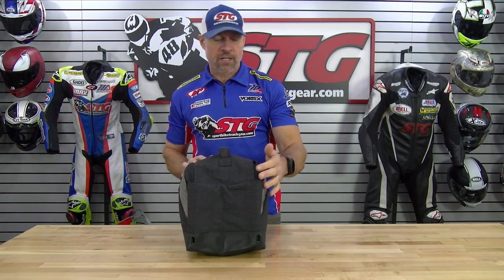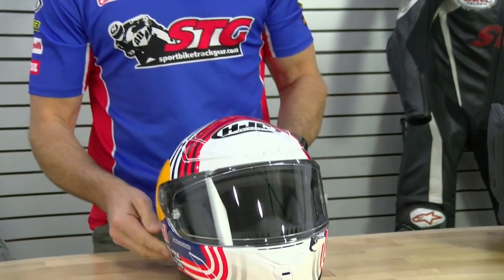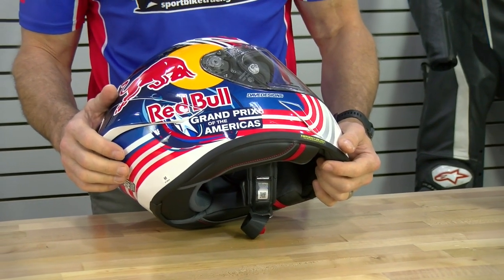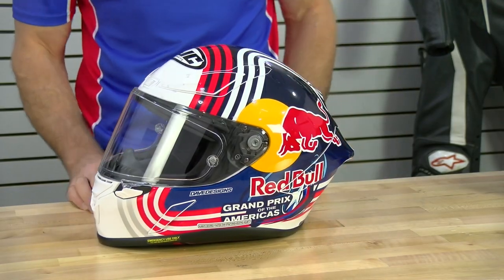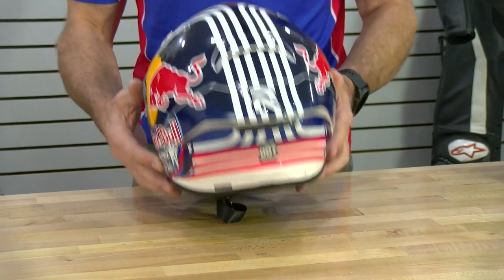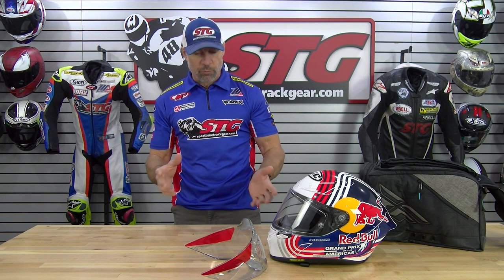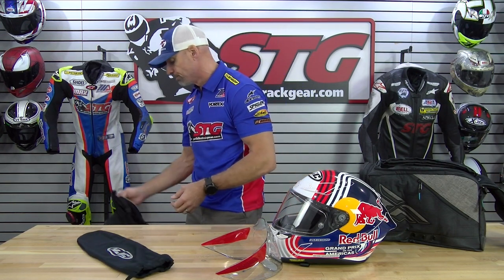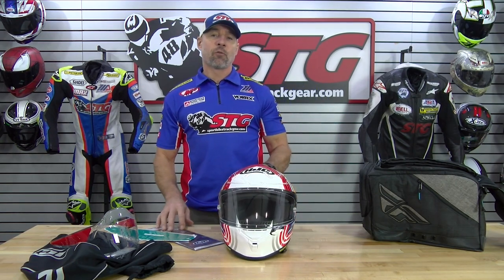Kick A** Helmet Graphic of the Week 1/18/2023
Purchase The HJC RPHA 1N Red Bull Austin GP Helmet